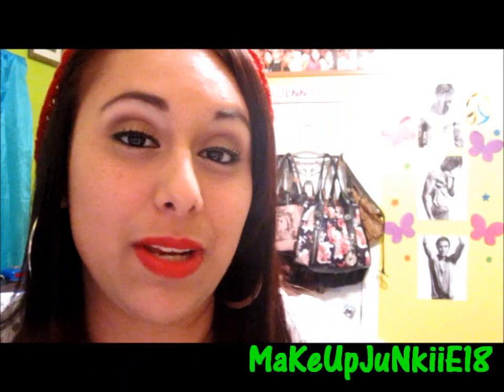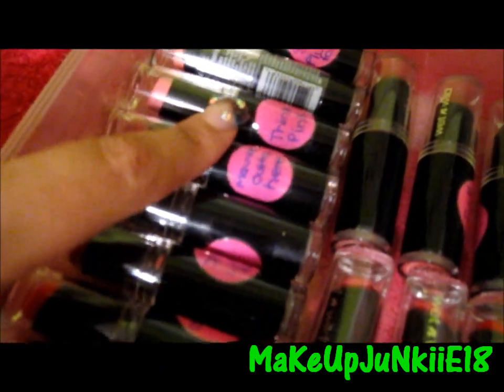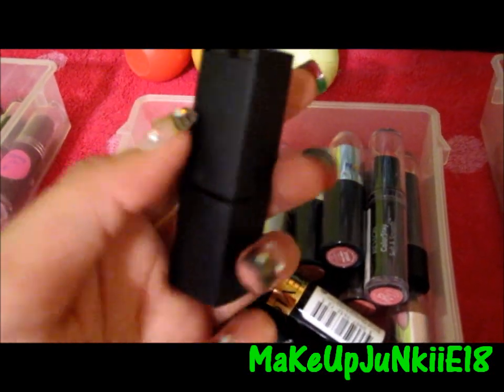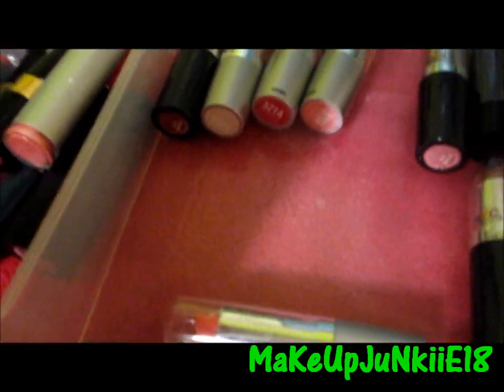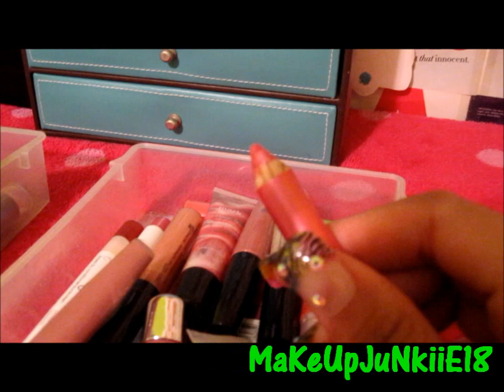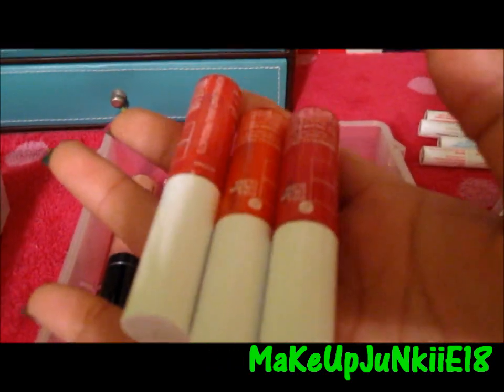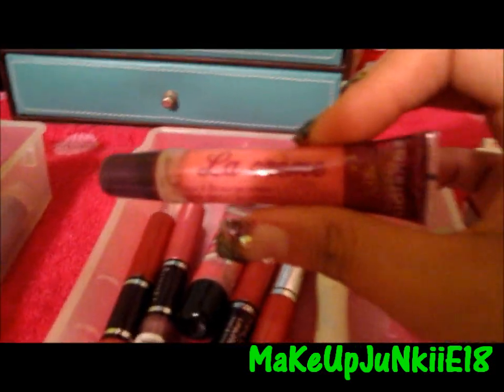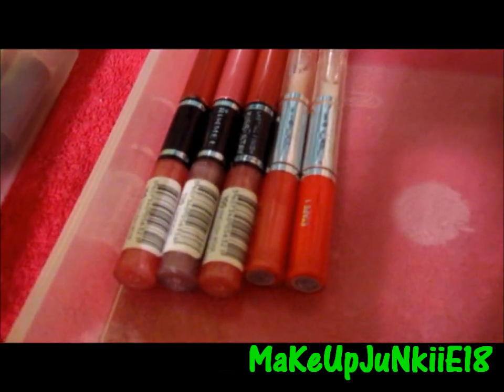Lip Product Collection(HIGHLY REQUESTED)